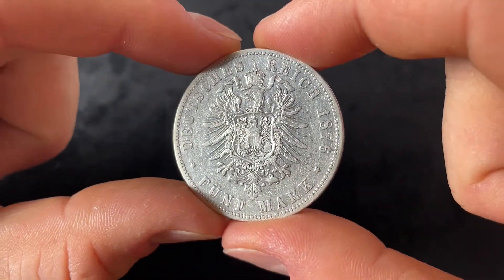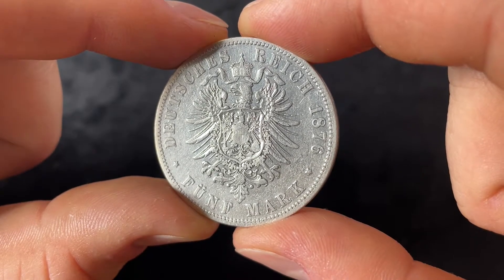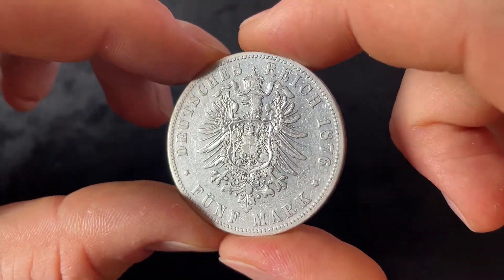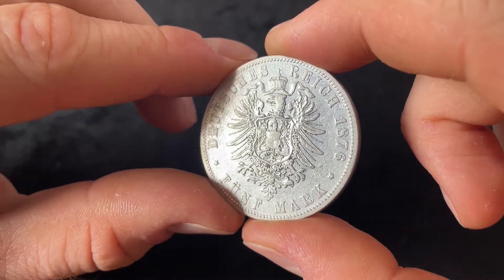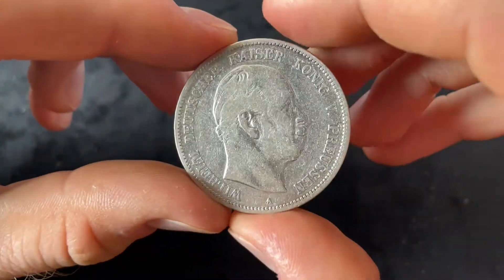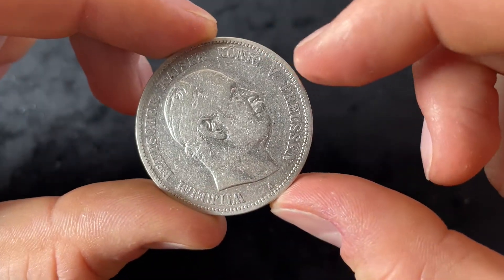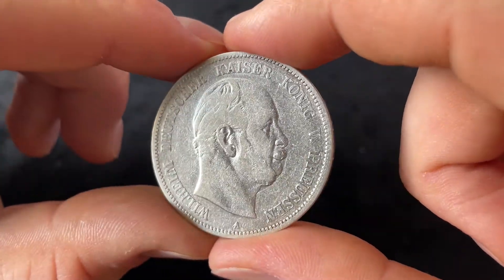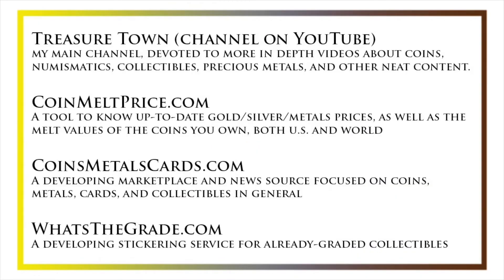1876 Prussia Germany 5 Mark Coin • Values, Information, Mintage, History, and More